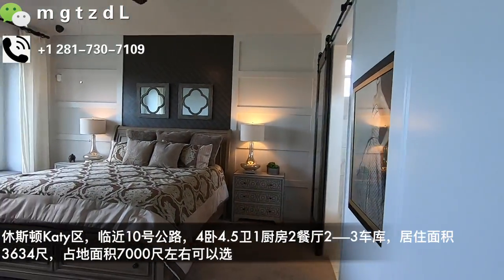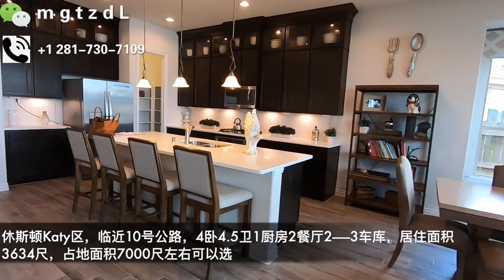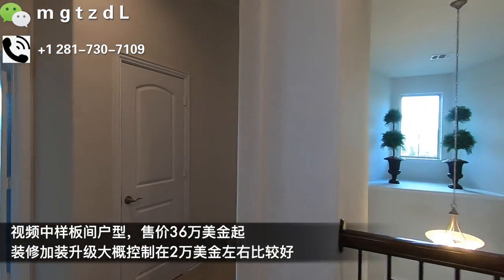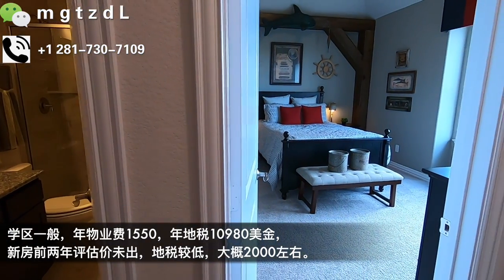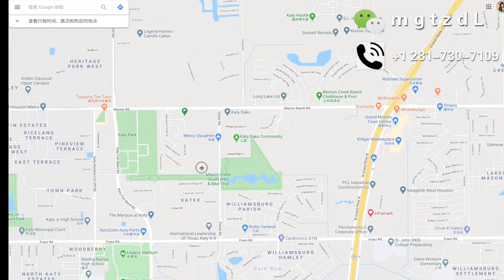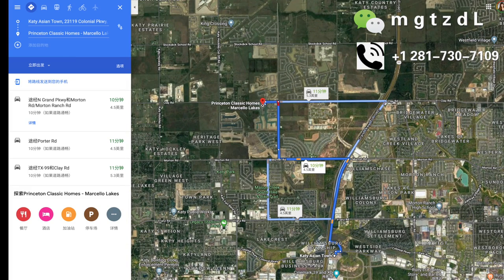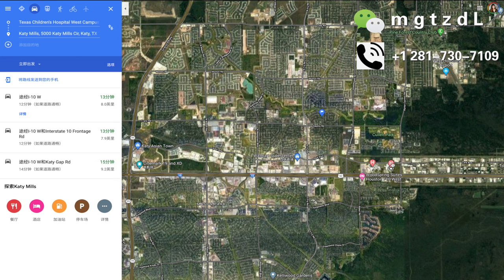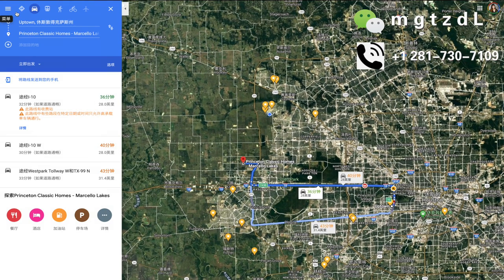38万美金区间湖景房，新房，休斯顿买房，美国买房，GIGI带您看房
美国买房，美国移民要考虑的第一个问题，就是安家，置业，美国买房，对于买房来讲，考虑最多的就是位置，价位，学区，适合华人居住。休斯顿katy 正好完美的把这几项结合在一起，位置佳，学区好，中国人生活方便。泳池别墅，也很适合退休居住。
休斯顿Katy区，临近10号公路，4卧4.5卫1厨房2餐厅2——3车库，居住面积3634尺，占地面积7000尺左右可以选，视频中样板间户型，
售价36万美金起，装修加装升级大概控制在2万美金左右比较好，
学区一般，年物业费1550，年地税10980美金，
新房前两年评估价未出，地税较低，大概2000左右。
微信：mgtzdL
休斯顿房地产近几年增长稳定，但是各个国家和城市迁移入得克萨斯州的不断增加，因此，有很大的住房需求，这也大大增加了好房子的价格。

但是美国房产投资，经过了几十年的发展，早已过了发展中的迅猛增长时间，一切的增速都趋于平稳，因此休斯顿房地产年增7.3%。

休斯顿房地产调查中，2019年休斯顿房地产中位数房价为31.8万美金，比2018年休斯顿房地产房价中位数28.9万美金，增长了10%。

对于华人在美国的生活而言，休斯顿市一个很方便华人生活的城市，有三个华人聚集的广场，分别为中国城，katy亚洲城，糖城99大华广场。

休斯顿公立教育资源优质，10分学区众多，比如Katy这个区，2019年好学区的房价中位是33.42万美金。

有的人想在美国买房，是有一定的养老需求的，随着年纪的增大，想找一个安逸的城市，舒适的生活。而休斯顿，是继纽约，洛杉矶，芝加哥后的，美国第四大城市，房价是美国四大城市中最低的一个，也是美国四大城市中消费水平最低的一个。对于65岁以上的老年人，有房产税大概40%的减免政策。同时，也有老年人福利医疗,白卡 Medicaid等福利。

中国驻休斯敦领馆，是美国南部唯一的领馆，这也侧面说明休斯顿华人比例日见增多，华人在美办理各种中国证件业务也十分方便。

美国买房，要考虑美国房产都是要缴纳房产税的，每个房产税不同，对于休斯顿而言，每套房子地税是不同的，一般2%-3%左右。房子越新，税率越高，一般休斯顿新房税率3.4%左右，不一定，以后随着房龄增加会降下来。比如1996年的房子，大概就是2%-2.2%税率
有的房子是庄园性质，所以有的税率1.8%

休斯顿房产  投资者看中的往往是低单价，高租金收益，从而得到高租金回报率。因此，在休斯顿，15—20万美金左右的投资房，是最受欢迎的，也是卖的最快的。往往加价，multiple offer 都会在这种房子上出现。

在美国，选择那里居住，还有一个很重要的考虑因素就是就业环境，创业环境。在美国，有的州有很高的税收政策，比如加州，华盛顿州，纽约州。但是得克萨斯州是一个没有州税，只有联邦税的州。休斯顿又是得克萨斯州最大的城市。港口贸易发达，产业类型丰富。近几年，由于低税收等政策吸引，很多企业纷纷迁入休斯顿，创造了大量就业机会，使休斯顿成为全美就业最好的城市之一。

休斯顿买房，住在休斯顿，也总是会有缺点的。比如休斯顿属于南部气候，夏天33摄氏度以上的气温每年大概会持续90天左右。春冬秋气候温和，最低温度很少低于8摄氏度。所以这里通常不会担心冻爆水管，但是夏天的日头是十分充足分的。

在美国买房，在美国做房东，还要考虑非常重要的一点就是，有的州，是很难赶走租客的。但是在休斯顿，作为房东的你大可放心哦，休斯顿保护房东利益，如果租客不缴纳租金，延期三天，房东就可以贴notice提醒，notice三天就可以上厅驱逐了哦。

顺便提一嘴，我们的房东买了投资房，我公司都是长期托管的，我们的出租房管理公司， SUNET GROUP LLC 德州阳光地产阳光管家服务，协助每一位美国房东在美投资顺利，省力。

single family
buy a housing